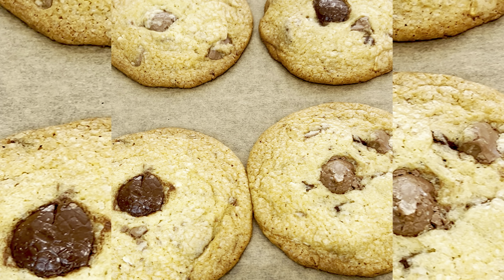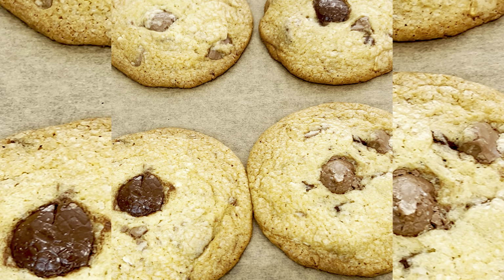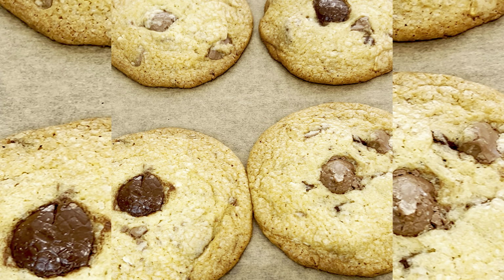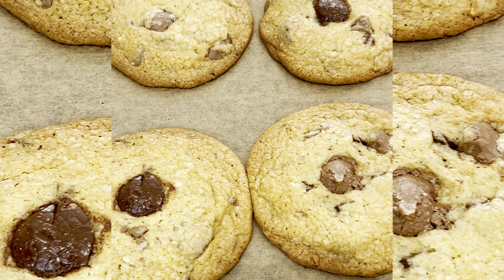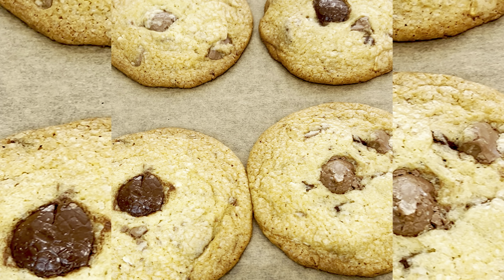This is the Cookie recipe you have been searching for! Fail proof cookie recipe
Welcome to Recipes by Jenny

INGREDIENTS
170g Unsalted Melted Butter
150g Dark Brown Sugar
100g White Sugar
1/2 teaspoon Salt
1 Medium Egg
1 Egg Yolk
1 teaspoon Vanilla extract
280g All purpose flour
1 teaspoon Baking soda
250g Chocolate

Bake in preheated oven @180C for 10-12 minutes

❤️ RATE this video. This is important for the development of the channel.

❤️ WRITE A COMMENT or atleast drop a smiley. This makes me smile and motivated.

Thank you and remain blessed.

Always with LOVE…

ISAIAH 60:1 (NIV)
Arise, shine for your light has come and the glory of the Lord rises upon you. AMEN